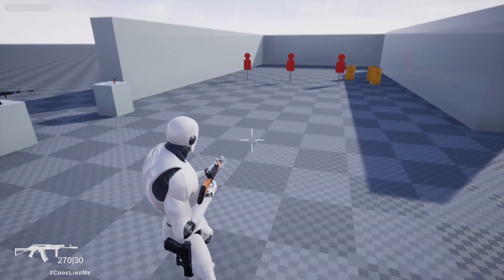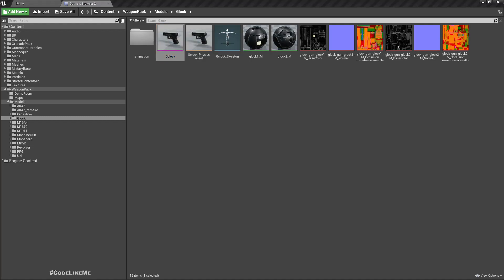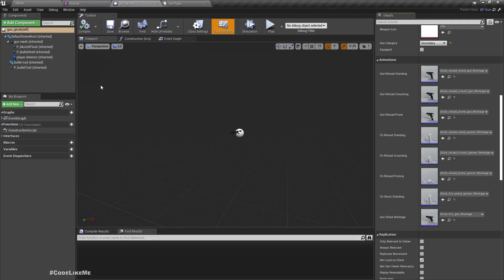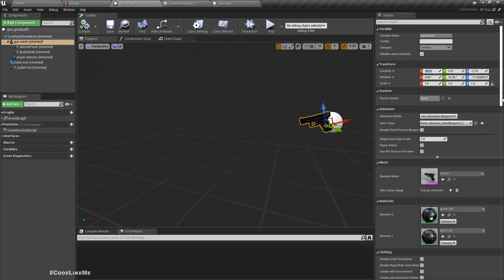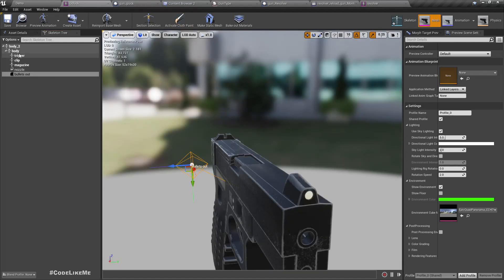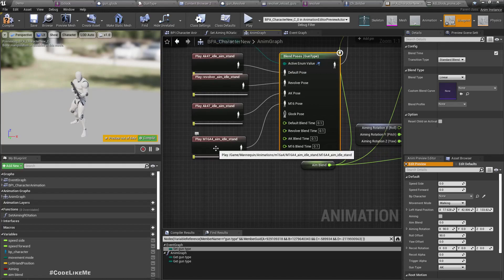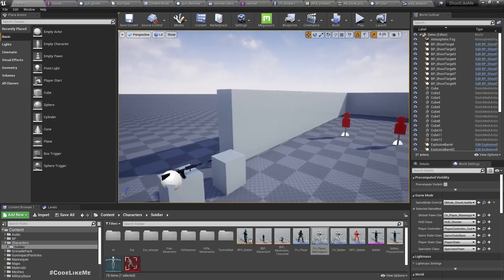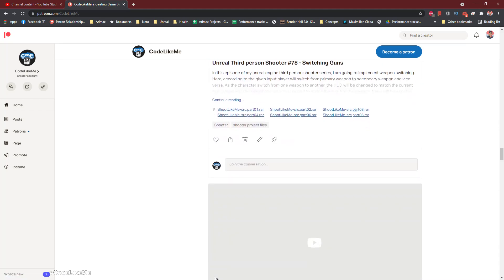Unreal Third person Shooter #83 - Glock Pistol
In this episode of my unreal engine third person shooter series, I am going to implement a functioning glock pistol into the system. The pistol will be implemented as a child blueprint inherited from the bp_gun so player can equip it and start shooting right away. By customizing the variables in the blueprint we can change the magazine size, reload animations, muzzle flashes, sounds everything to match the gun. also, if we place the gun in the world and player walk near that, there will be a notification which allows player to swap the pistol with the existing secondary weapon of the player.